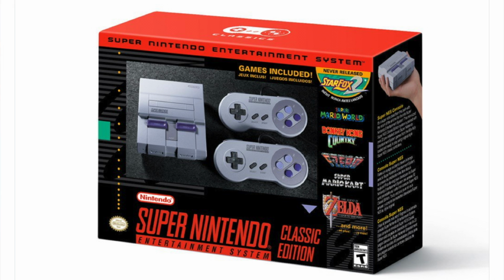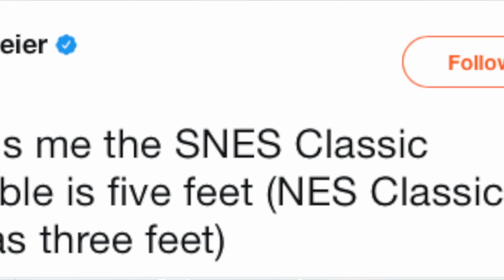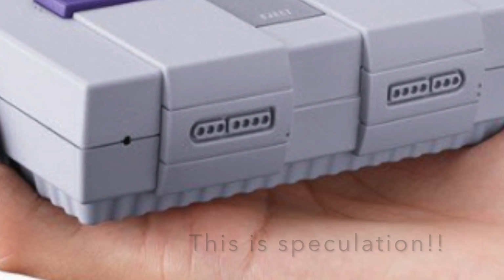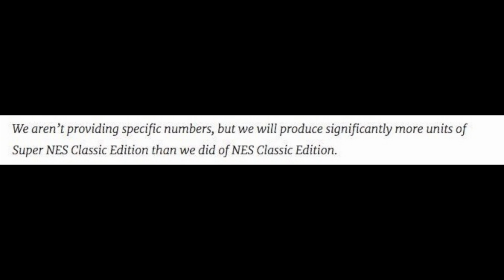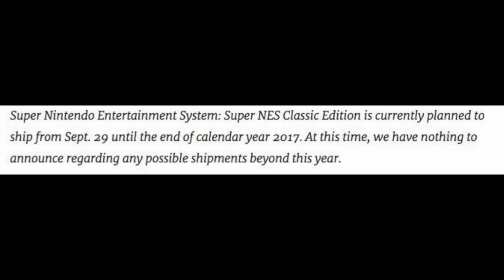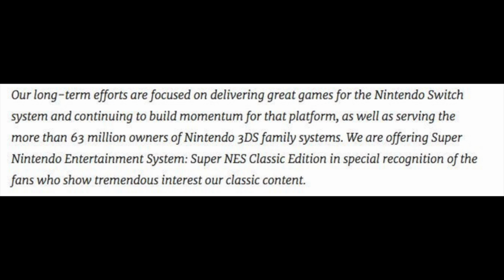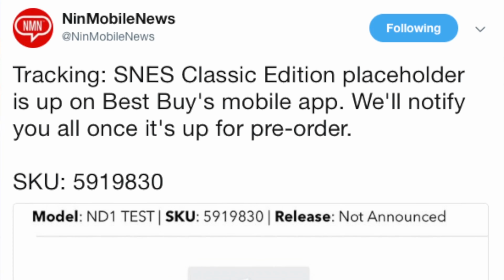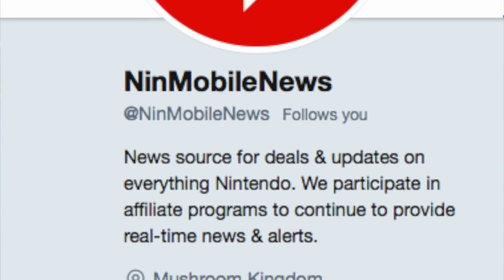[Nintendo Talk] The SNES Classic Edition is REAL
Nintendo Talk - Monday 6/26

Nintendo Talk is a Mon-Friday video series where I will grab the top Nintendo news story and talk about it. Explain it, and give my opinion on it.

News Stories for the Day:

The SNES Classic Edition is REAL!! Source: NinMobileNews.com

Are you excited for the Super Nintendo Classic Edition? Which games are you most excited for?